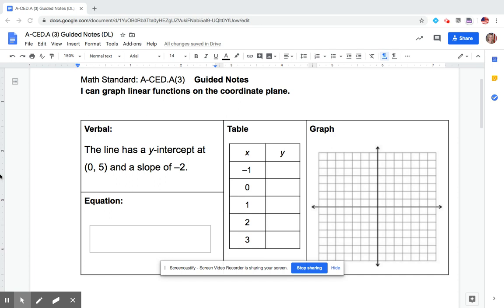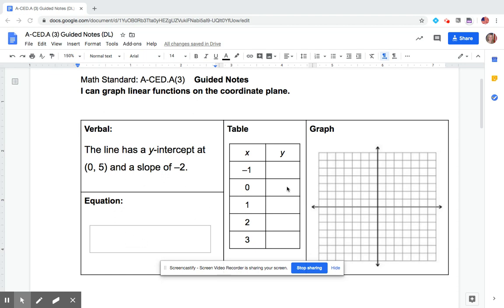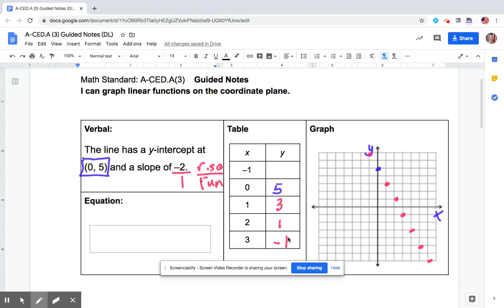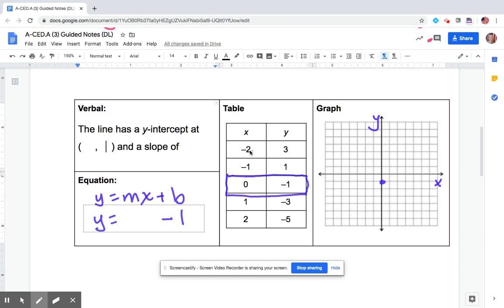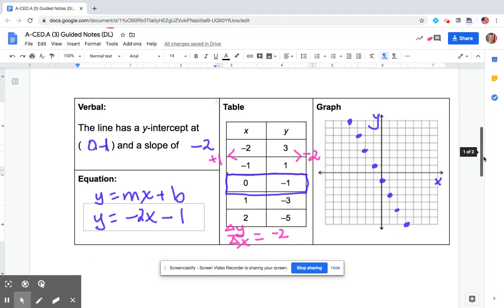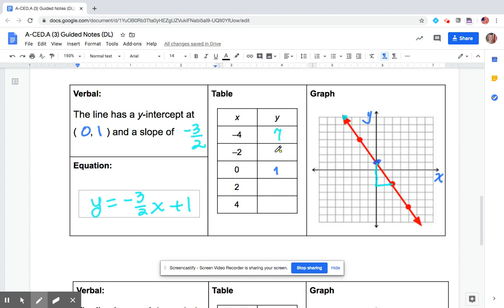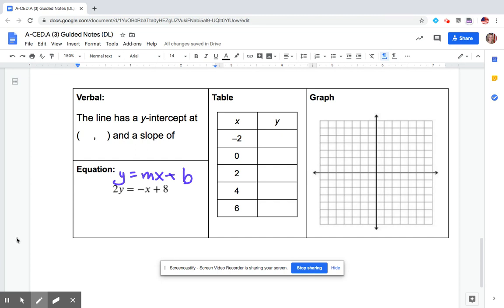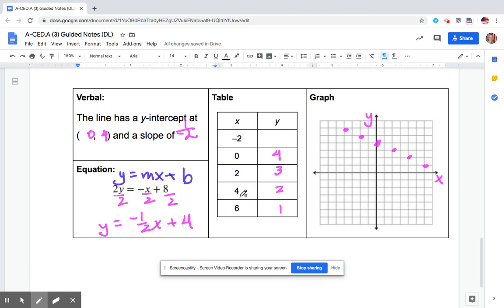Graphing Linear Functions Table, Equation, Graph, Verbal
Graphing Linear Functions. Relating the table, graph, equation and descriptions of linear functions. This video corresponds to this notes sheet